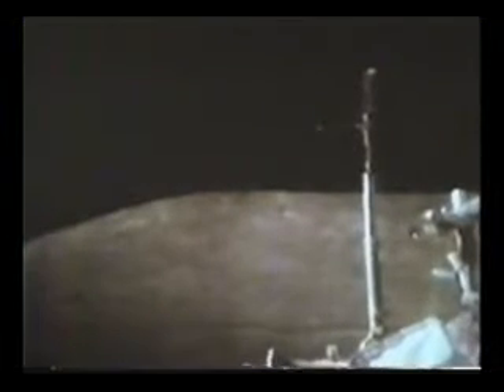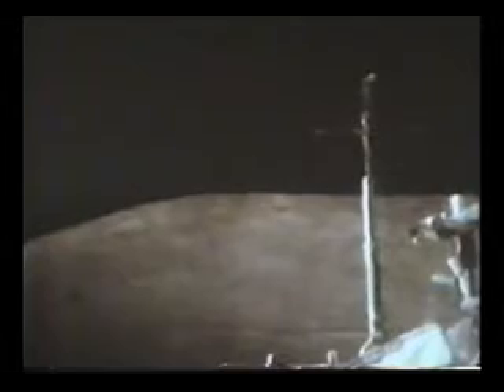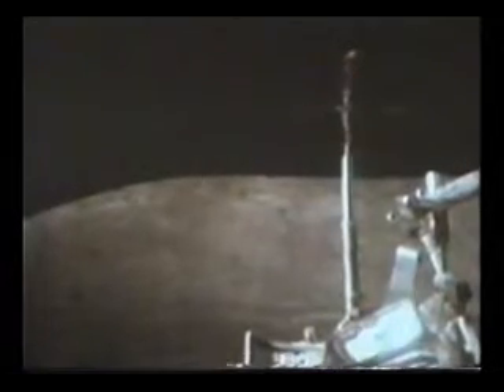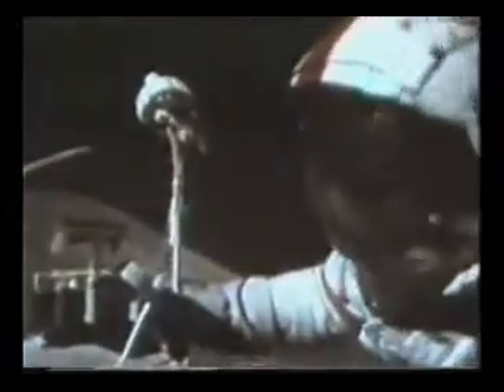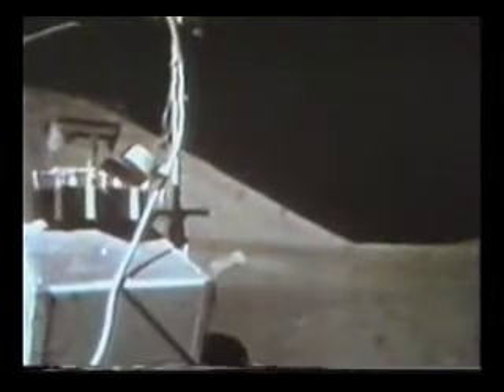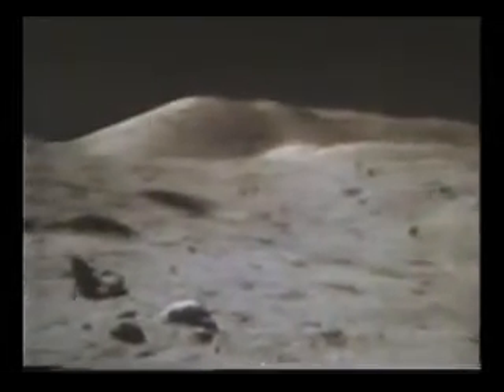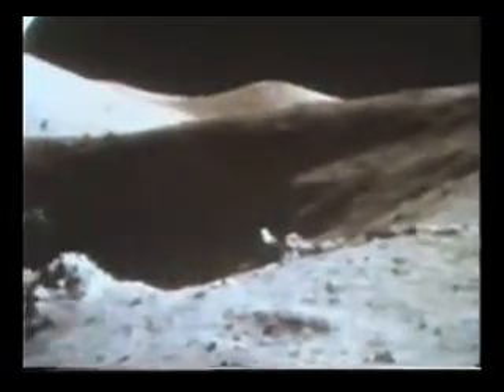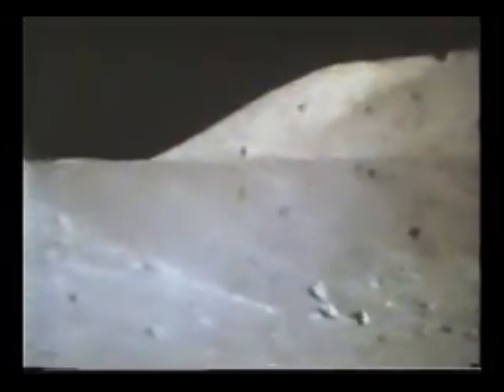Apollo 17 EVAs 15 (Orange Soil 1)